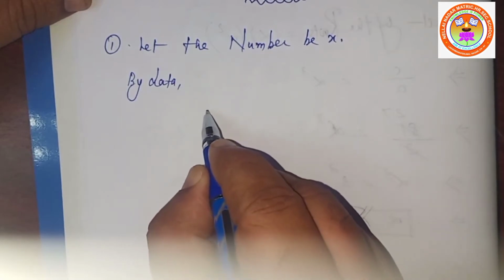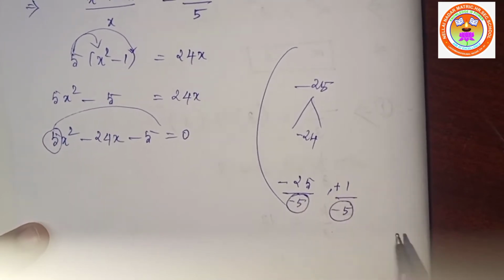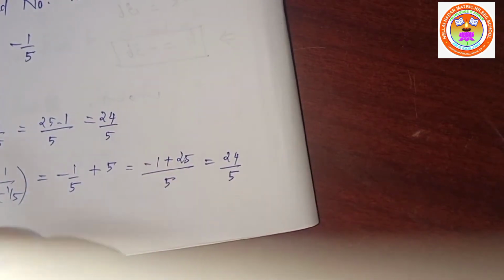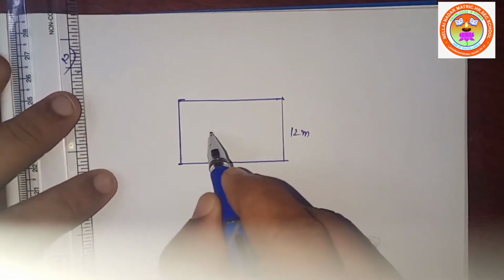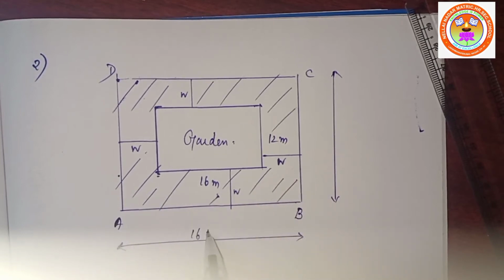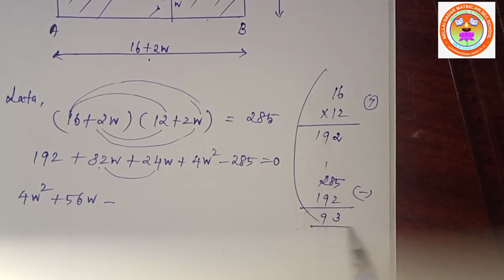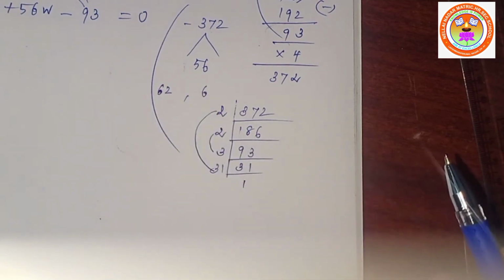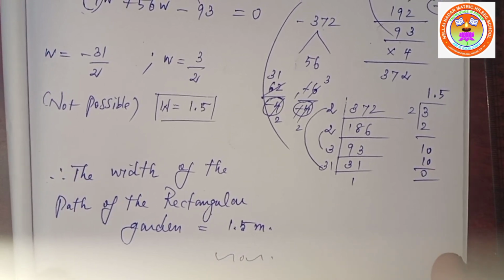STD X MATHS EX 3.12 Q.NO. 1 & 2